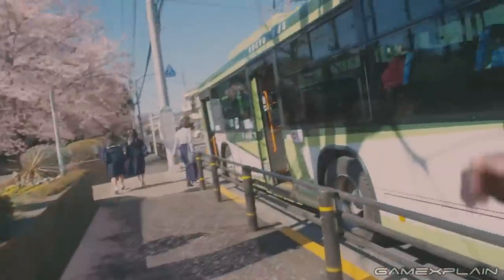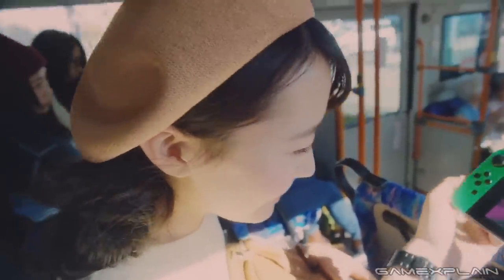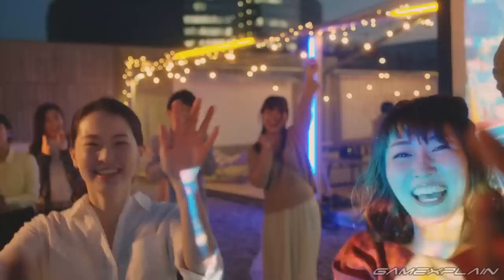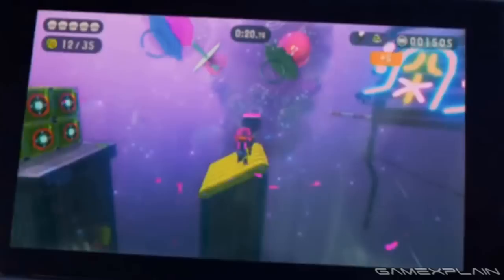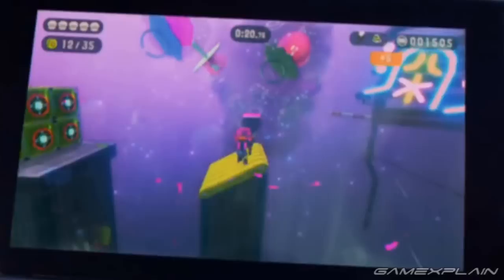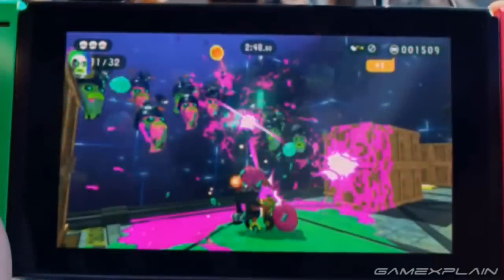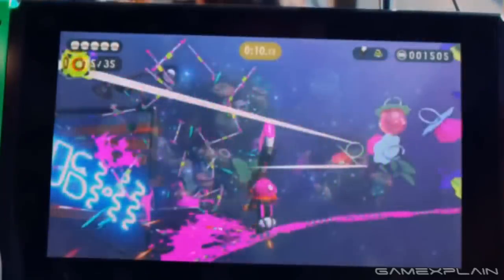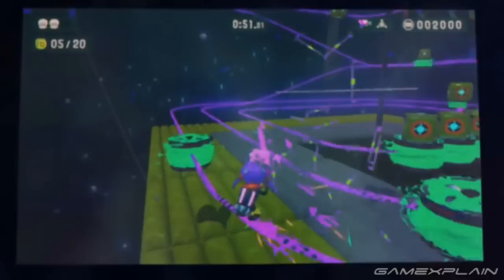Splatoon 2: Octo Expansion - NEW Details Revealed in Switch Spring Trailer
A new Japanese trailer for the Switch's Spring line-up of games has revealed more details on Splatoon 2's Octo Expansion! We take a closer look at what this means for the mission structure and the new currency!

Follow GameXplain!